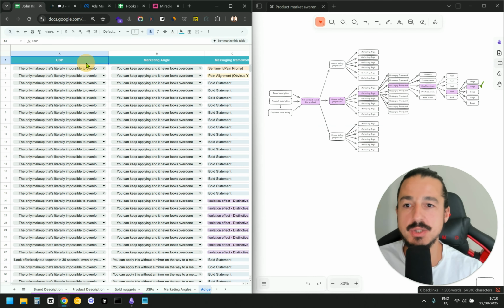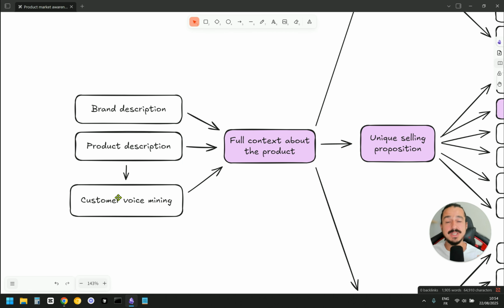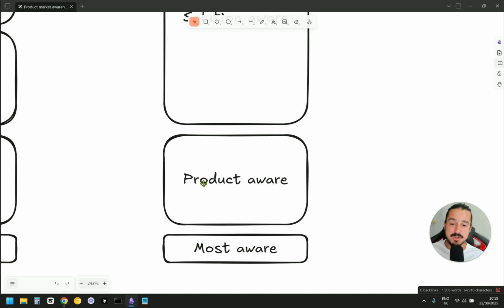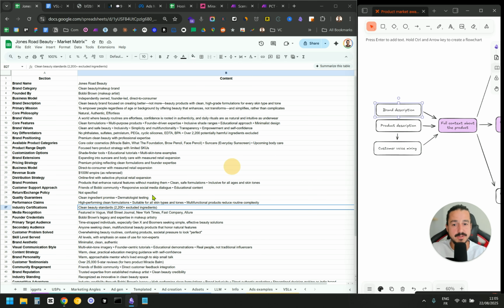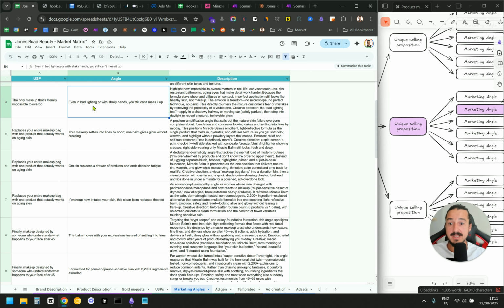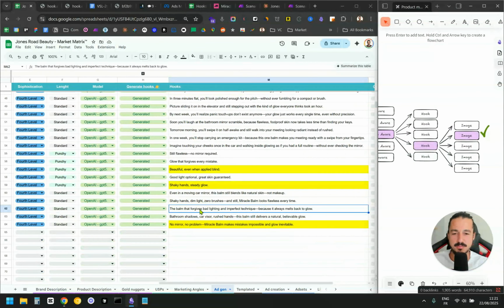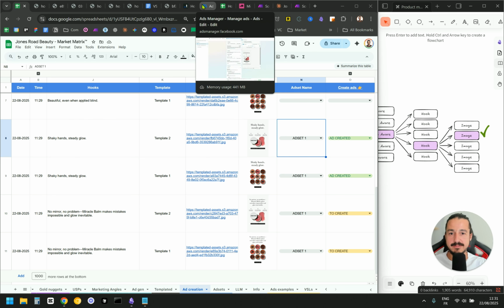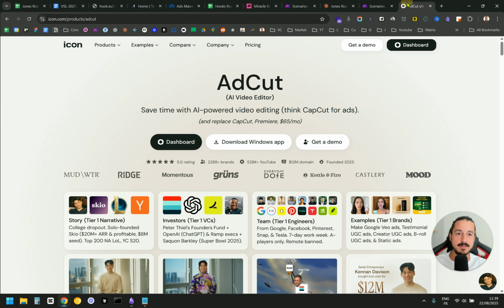How to (logically) test Facebook Ads at an incredible speed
DESCRIPTION:

Learn how to run programmatic creative testing for Facebook (Meta) Ads—fast, logically, and at scale. This video shows a complete system that turns ad creative into variables (USP, marketing angle, messaging framework, level of awareness, market sophistication, copy length), feeds them to an LLM, and pushes bulk ads into Ads Manager—so you can test more ideas, find winners, and iterate with intent.

What you’ll see:
• The thinking: segmenting an ad into controllable variables (USP → angles → frameworks → awareness/sophistication) so you test messages, not guesses.
• The build: a Google Sheets + Make.com backend that composes prompts (ChatGPT/Claude), generates hooks, and creates static image ads from templates (via an image templating API).
• The workflow: generate hooks → human review → render variants → push to existing ad sets → let the algorithm allocate spend → mark winners → iterate.
• Expansion: turn winning hooks into mini VSL/text-based scripts for voiceover + B-roll assembly.
• Example used: Jones Road Beauty’s “Miracle Balm” to illustrate USP → angle → hook → image → ad deployment.

Why this matters:
• Systematic creative coverage: test multiple USPs and angles without creative chaos.
• Voice of customer first: mine reviews, forums, and Reddit for exact phrasing to feed the model.
• Faster throughput: prioritize static images to validate hooks before producing video.
• Structured iteration: once a winner emerges, spin variants (new images, adjacent angles, new frameworks) instead of starting from scratch.

Key concepts included:
• Unique Selling Proposition (USP) vs. marketing angles (angle = one focused way to express a USP).
• Messaging frameworks (e.g., bold statements, desire/future state) and copy length control.
• Eugene Schwartz: levels of awareness (unaware → most aware) and market sophistication (1–5).
• Campaign structure approach: build campaigns/ad sets yourself, push ads via API, and give the algorithm wide room to optimize.

Tools/workflow stack:
• Research & prompts: Google Sheets (context hub), voice-of-customer “gold nuggets” (reviews, forums).
• Automation: Make.com for prompt assembly + API calls.
• LLMs: ChatGPT / Claude for copy generation.
• Creatives: template-based image rendering via API (auto-fit headline length).
• Ads Manager: bulk ad creation into selected ad sets.
• Post-win: script generation for mini VSLs and B-roll mapping in an editor.

Who this is for:
• Media buyers, performance marketers, founders, agencies, and teams running ecom, SaaS, apps, or services on Meta who want faster, more logical creative testing and a repeatable system.

Search intents this video answers:
• “How to test Facebook ads fast”
• “Facebook ads creative testing framework”
• “Programmatic creative testing Meta ads”
• “AI for Facebook ads copy + image generation”
• “Bulk ad creation Google Sheets + Make.com”

TIMESTAMPS:

00:00 - Introduction to programmatic testing
04:45 - Mental framework overview
09:31 - Context: brand, product, voice
14:16 - System setup: sheets, automations
19:02 - Unique selling propositions and angles
23:47 - Hooks, frameworks, awareness
28:33 - From hooks to images and ads
33:18 - Iteration, scripts, and wrap-up